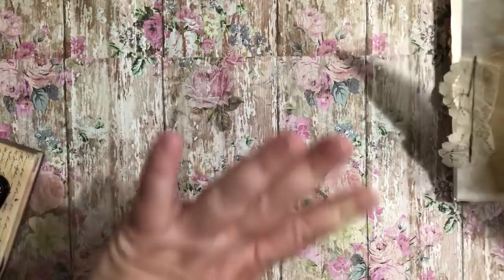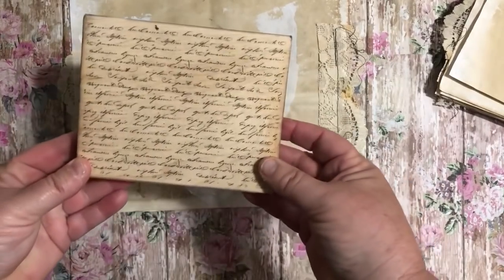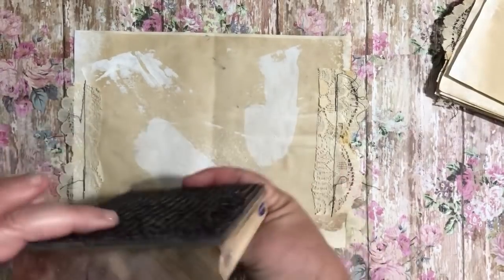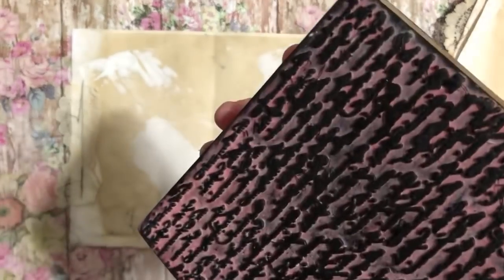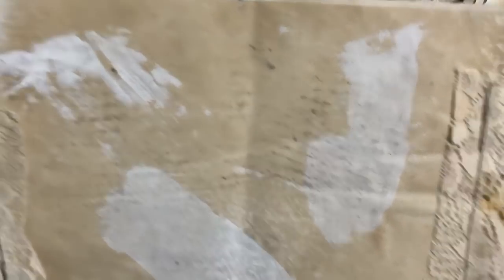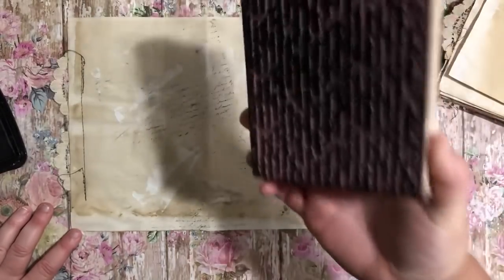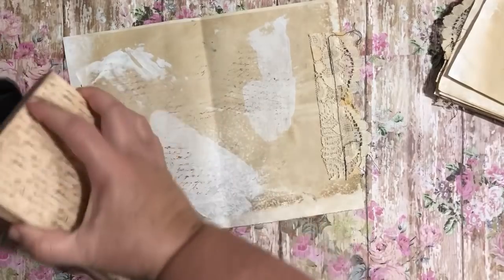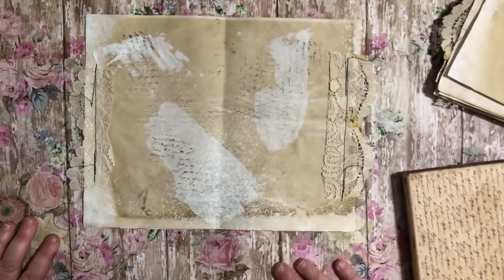Demonstration: How I script stamp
This is just a little requested demo of my stamping technique.